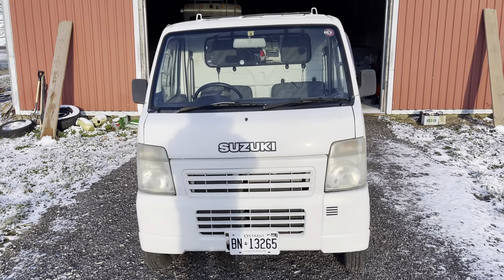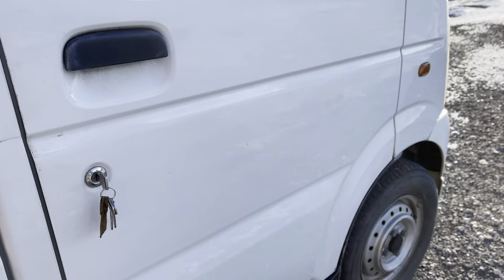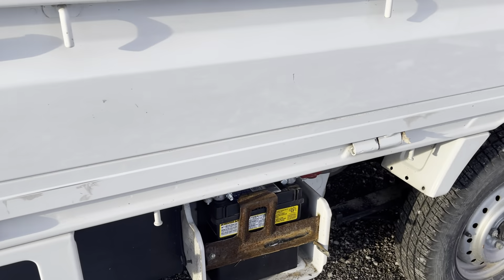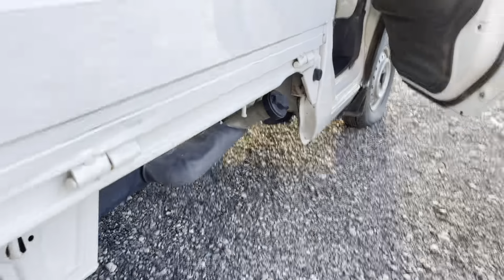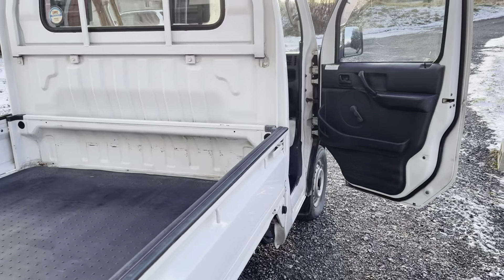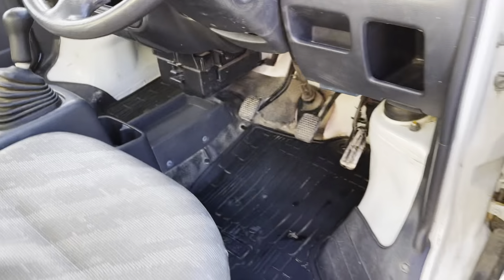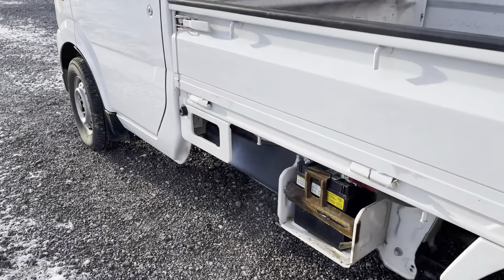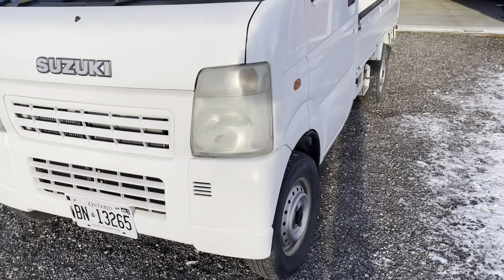2003 Suzuki Carry 4x4 da63t tour